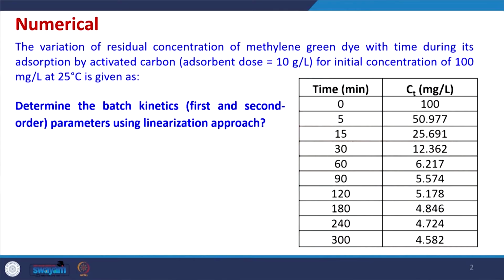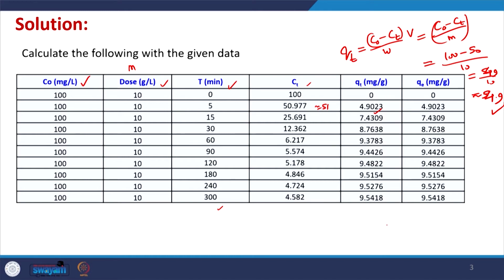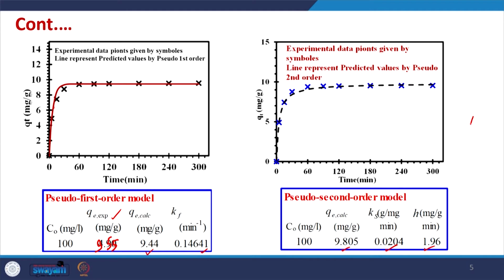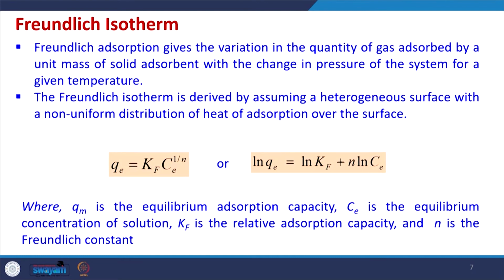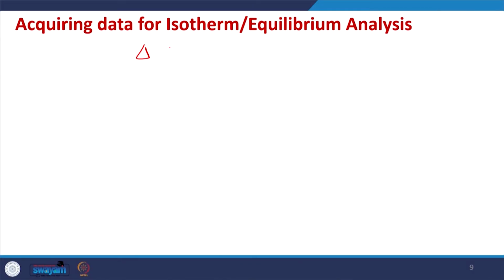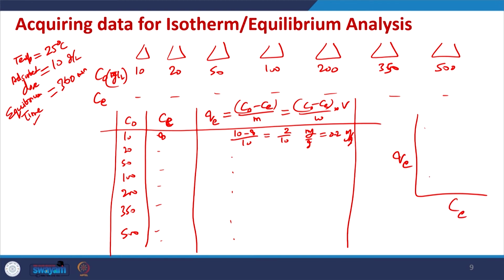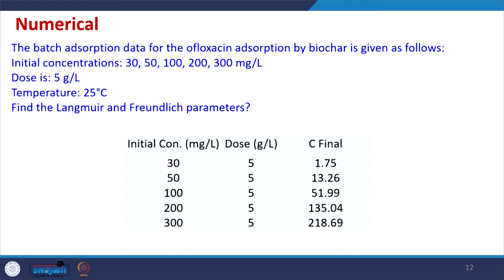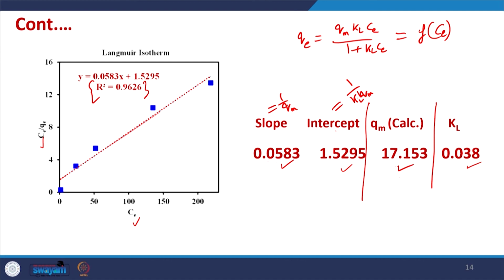Lecture 34: Adsorption - IV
This lecture illustrates a numerical to find out the constants for Pseudo-first-order and Pseudo-second-order kinetic models and basics of adsorption isotherm models such as Freundlich, Langmuir, Temkin, and Redlich-Peterson (RP), etc.